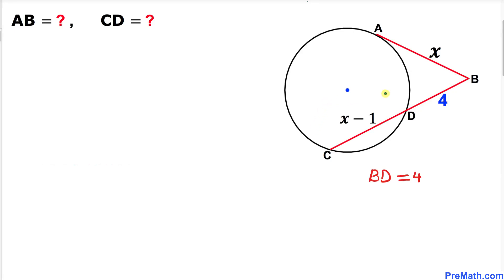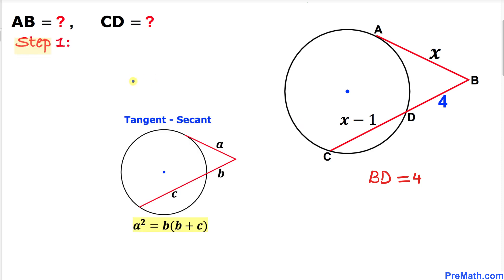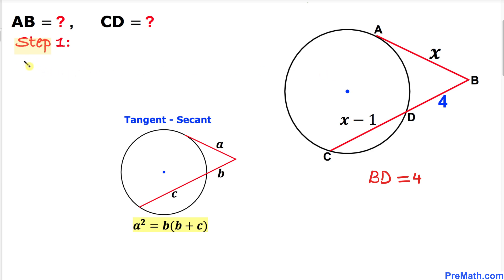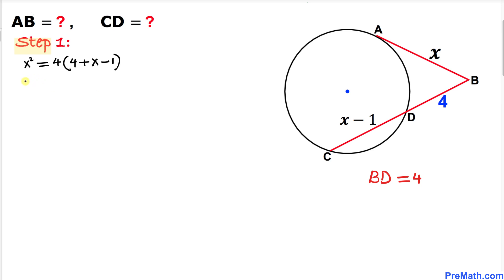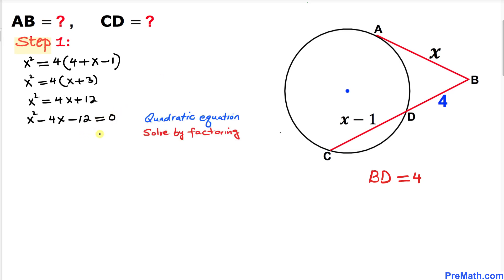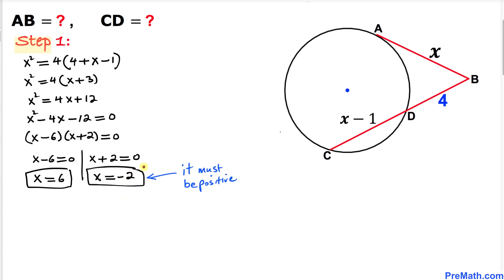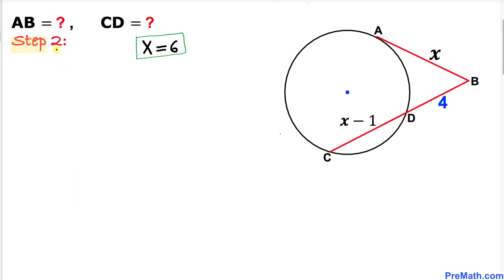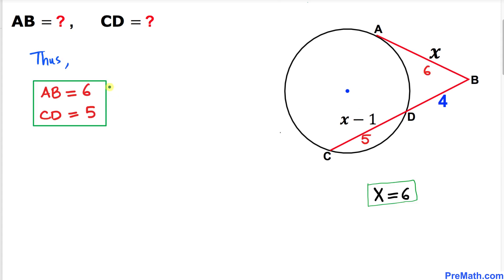Find Value of Tangent AB & Secant CD in this Circle | Fast & Easy Tutorial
Learn how to find the tangent and secant values using geometry and factoring. Step-by-step explanation by PreMath.com